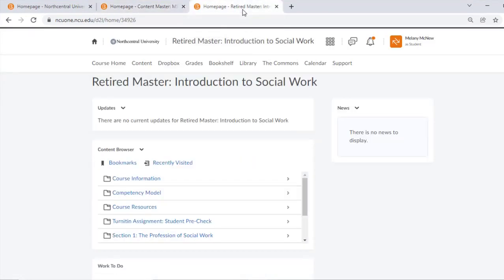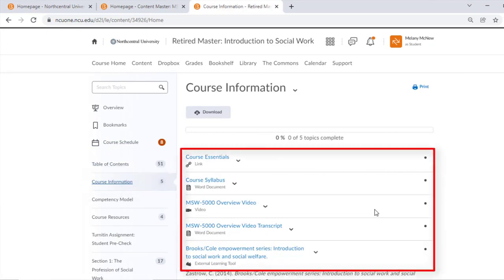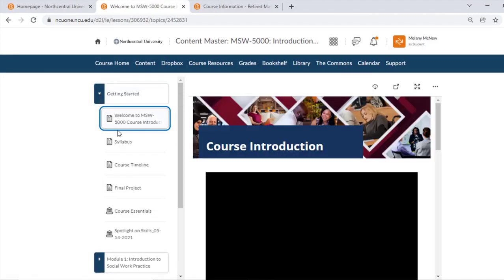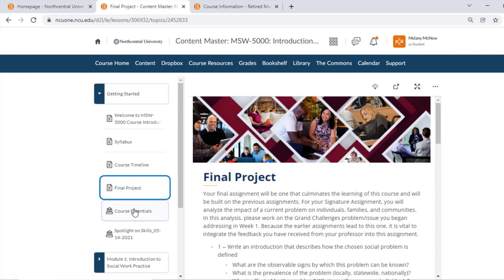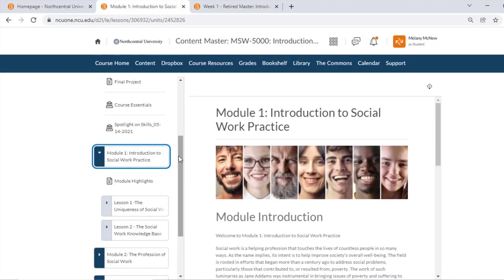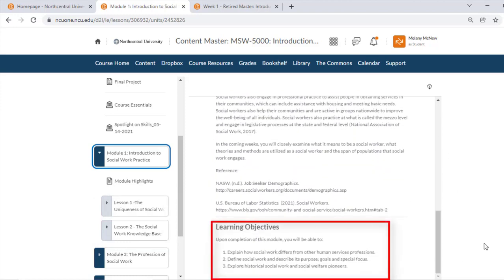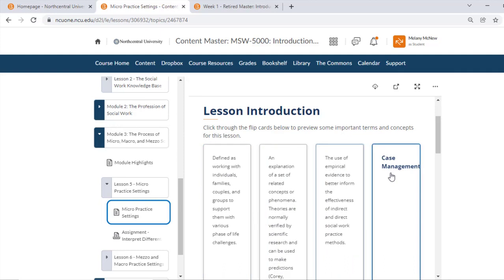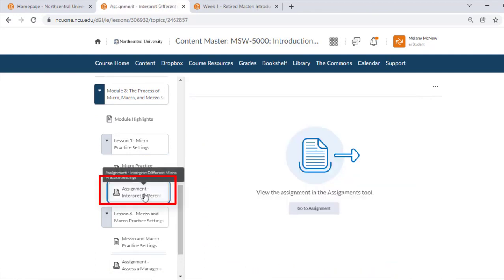NCU Course Comparison